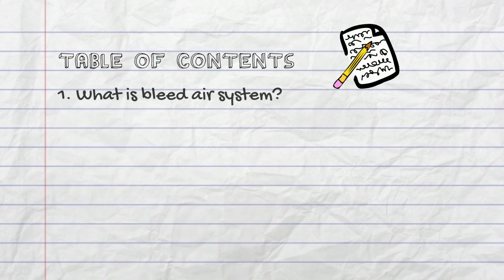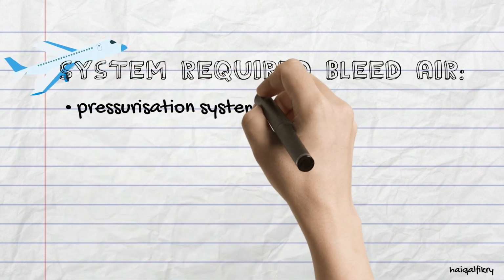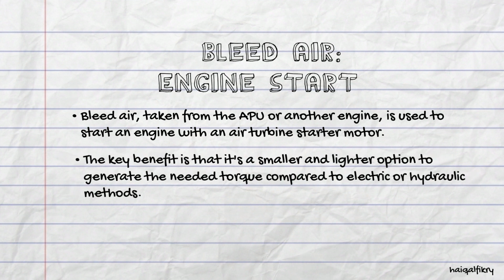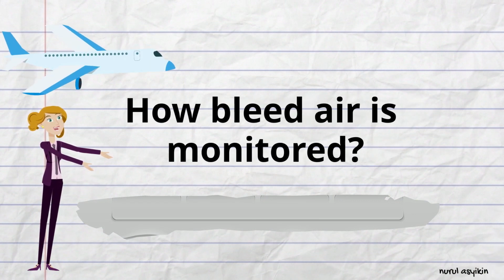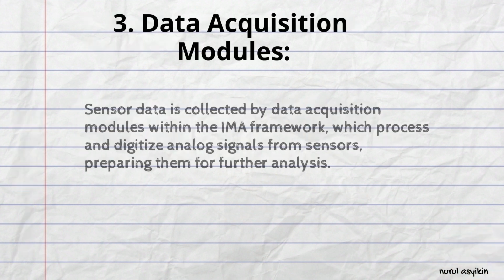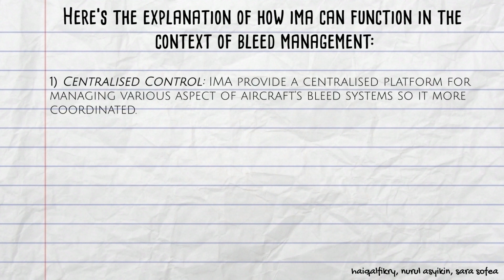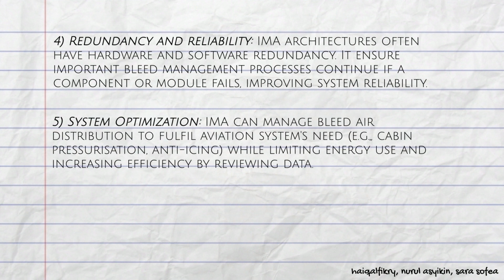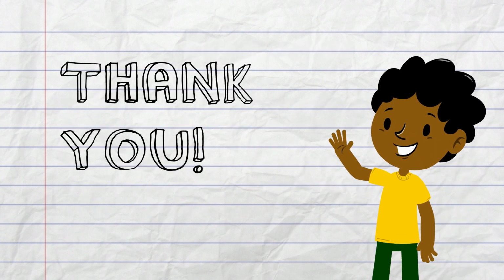IIS - Bleed Management